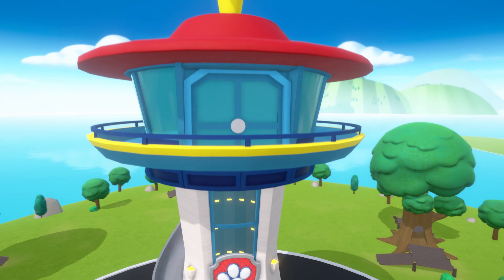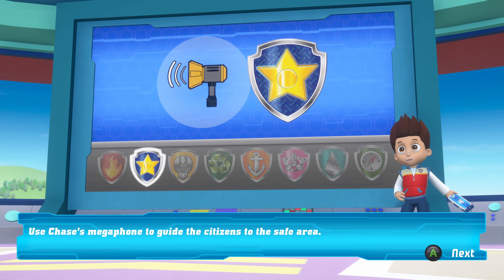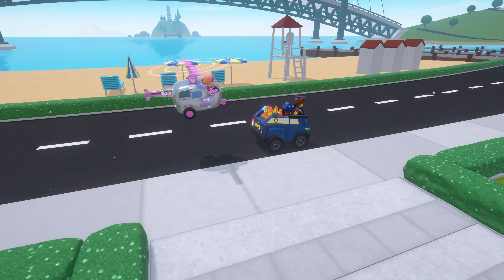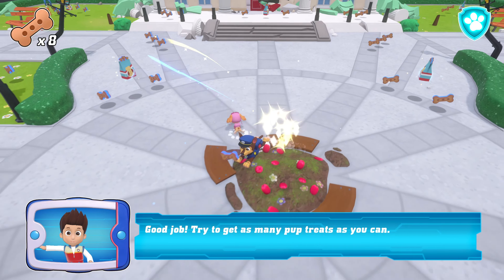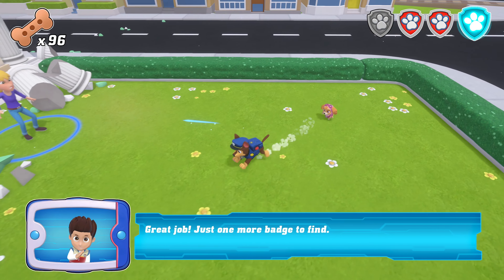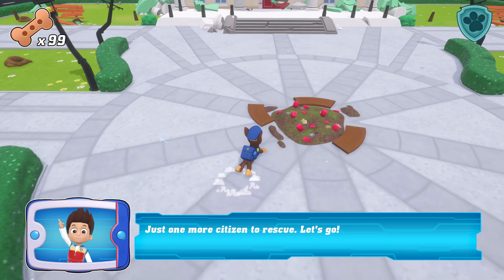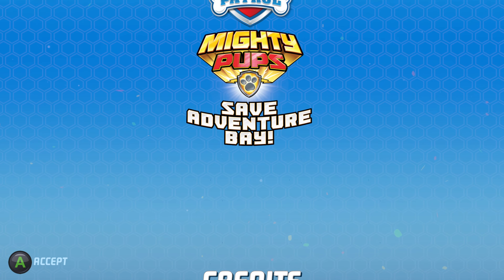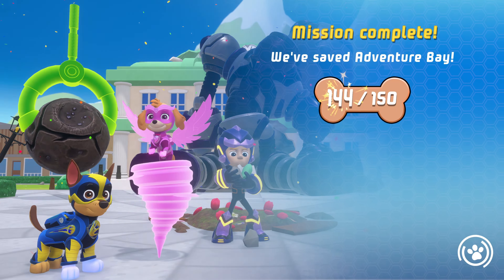.PAW Patrol: Mighty Pups-Save Adventure Bay 7_Runaway Robot。XBOX《汪汪隊立大功：拯救冒險灣》 [EN]◆糖吵栗子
🔲類型(ジャンル，Genre): ACT, ADV, DOG, Cartoon.

🔴🔴🔴Short Review, 短評★(內容若有增刪或修改只會出現在#1(第一集)的頁面)

一款家庭友好型的遊戲，它將熱門的動畫系列PAW Patrol轉化為一個充滿冒險和樂趣的互動體驗。這款遊戲特別適合年幼的玩家和家庭一起享受，提供了豐富的任務和互動迷你遊戲，讓玩家扮演他們最喜愛的PAW Patrol小狗，發揮各自的特殊能力來解決問題。

遊戲介面直觀且無暴力元素，非常適合兒童。它設計有易於理解的控制方式和引導，確保即使是遊戲初學者也能快速上手。遊戲中的迷你遊戲和收藏品增加了重玩價值，鼓勵小玩家探索和發現新的樂趣。總的來說，這款遊戲是一個安全、教育性的遊戲選擇，能夠提供長時間的娛樂和學習。
家族に優しいゲームであり、人気のアニメシリーズ「PAW Patrol」を冒険と楽しみに満ちたインタラクティブな体験に変えています。このゲームは特に若いプレイヤーや家族が一緒に楽しむのに適しており、豊富なミッションとインタラクティブなミニゲームを提供しています。プレイヤーはお気に入りのPAW Patrolの子犬を演じ、それぞれの特別な能力を発揮して問題を解決します。

ゲームのインターフェースは直感的で暴力的な要素がなく、子供にとって非常に適しています。初心者でもすぐに理解しやすいコントロール方法とガイダンスが設計されています。ゲーム内のミニゲームやコレクションアイテムはリプレイバリューを高め、小さなプレイヤーが探索して新しい楽しみを発見することを奨励します。全体として、このゲームは安全で教育的な選択肢であり、長時間のエンターテインメントと学習を提供します。
A family-friendly game that transforms the popular animated series PAW Patrol into an adventure-filled and fun interactive experience. This game is particularly suitable for young players and families to enjoy together, offering a wealth of missions and interactive mini-games. Players get to role-play as their favorite PAW Patrol pups, utilizing their unique abilities to solve problems.

The game interface is intuitive and free of violent content, making it very suitable for children. It is designed with easy-to-understand control methods and guidance, ensuring that even beginners can quickly get the hang of it. The mini-games and collectible items within the game increase its replay value, encouraging young players to explore and discover new fun. Overall, this game is a safe, educational choice that provides long hours of entertainment and learning.